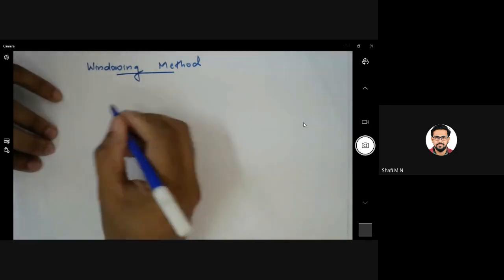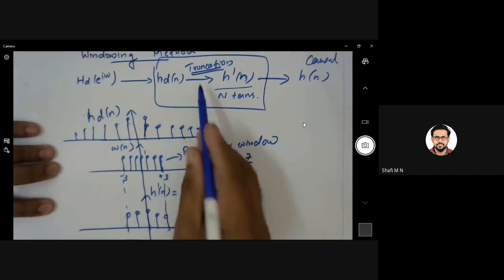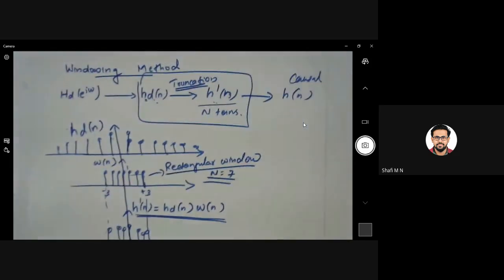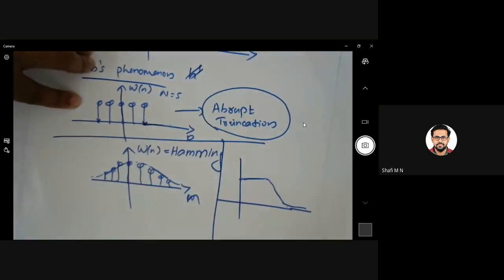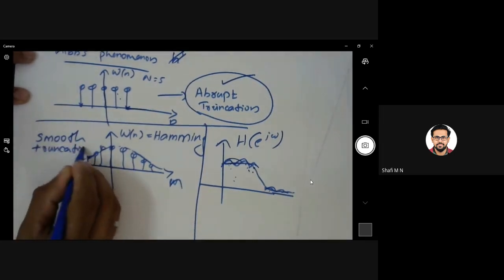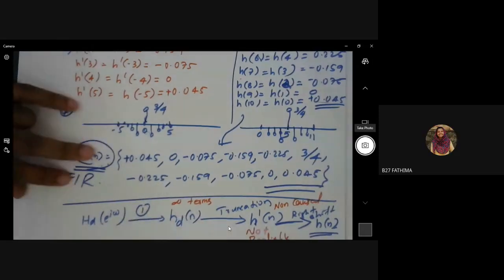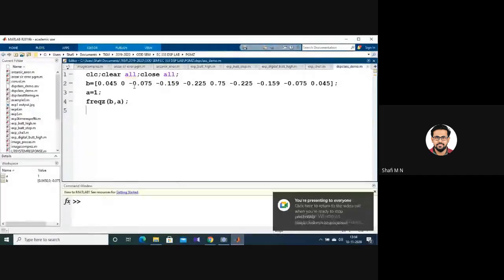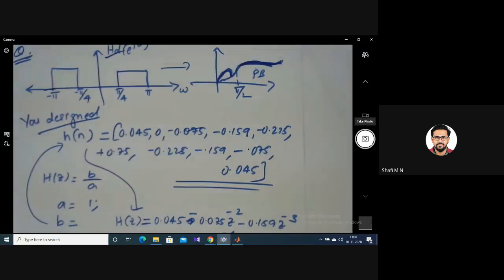32 Gibbs Phenomenon and its solution